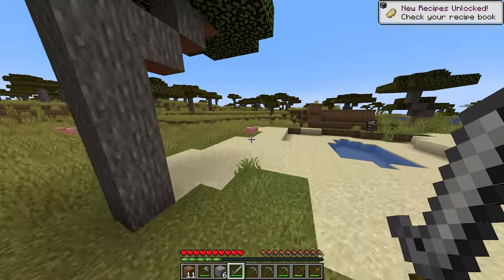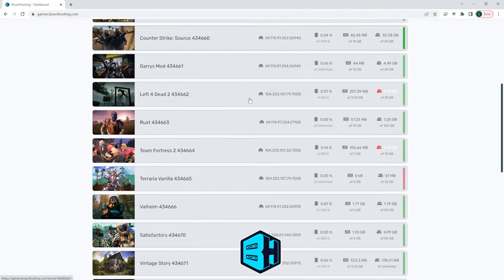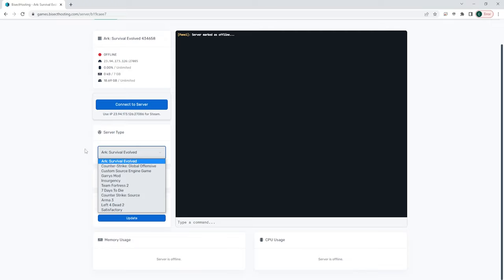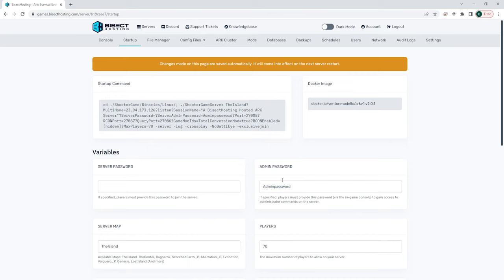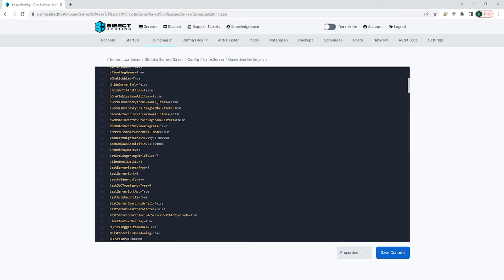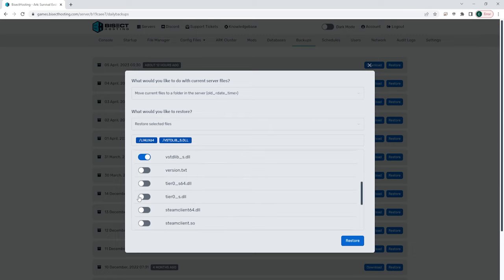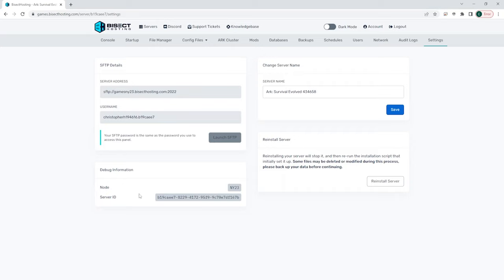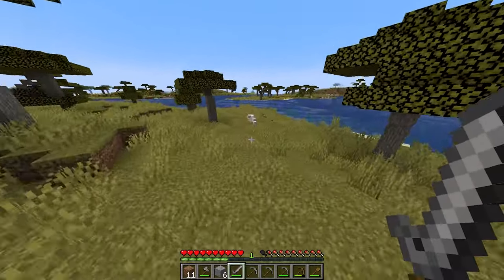BisectHosting Games Panel Overview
Learn about the BisectHosting Games Panel Overview!

The BisectHosting Games Panel is your one-stop shop for creating the best videogame server for your players! In this tutorial, we go over how to run each feature within the games panel and how to take your server to the next level!

TIMESTAMPS:

0:00 Intro
0:30 Logging In
0:58 Console
2:18 Startup
2:52 File Manager
3:16 Config Files
3:48 Mods
4:06 Database
4:11 Backups
4:33 Schedules
5:01 Settings
5:48 Outro